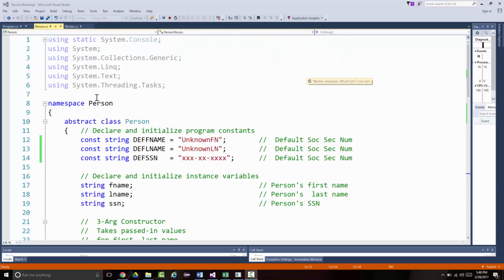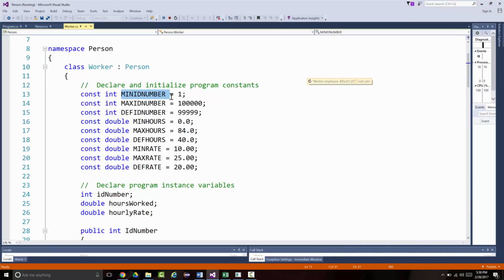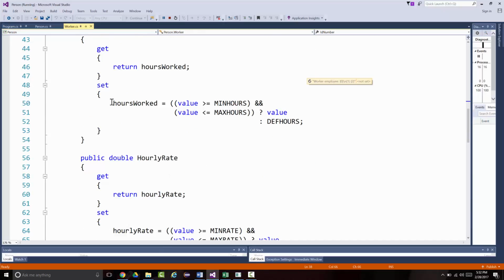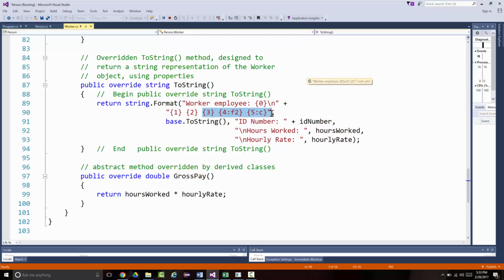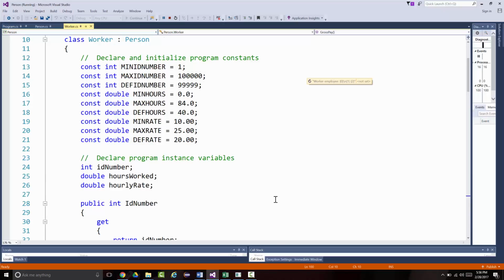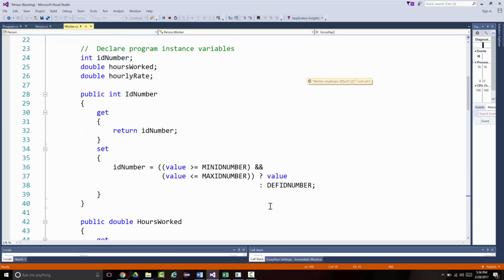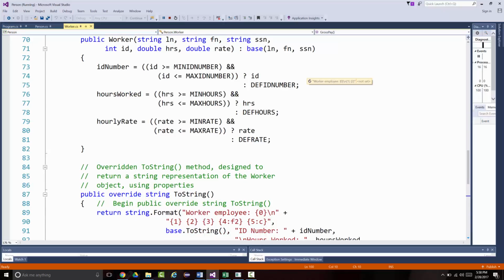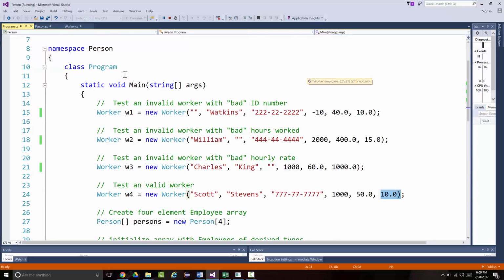AWD1100 - Chapters 9 and 10 - Test Review - Worker Class - 02-28-2017